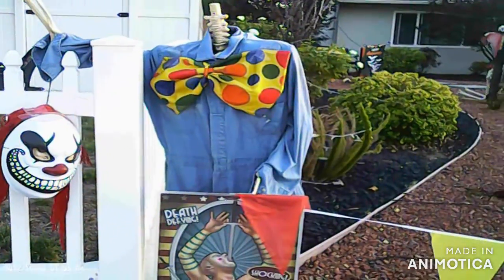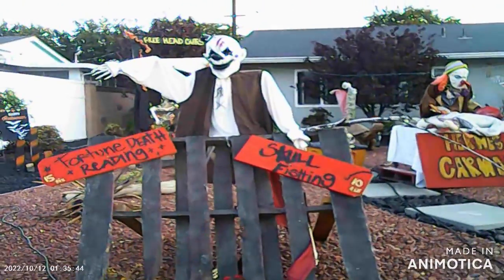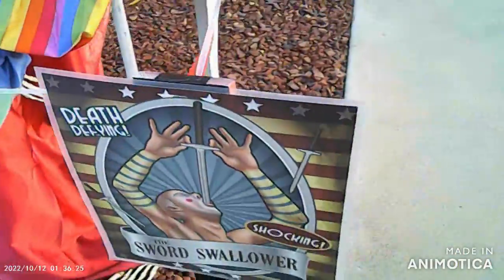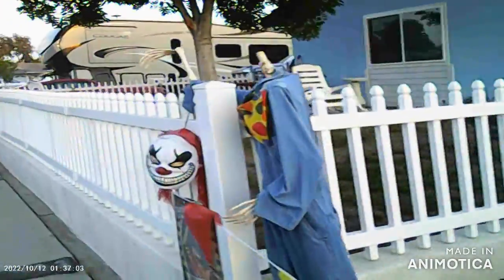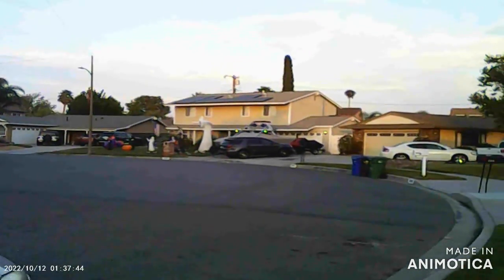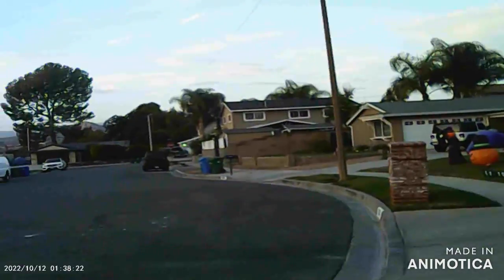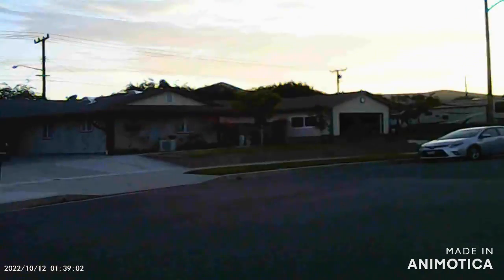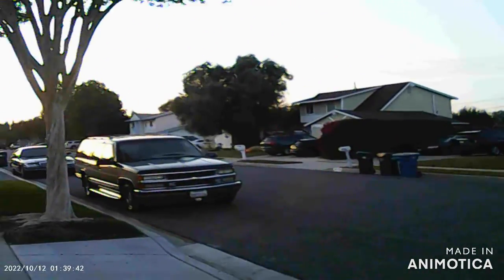HALLOWEEN DECOR- SIMI VALLEY 10/11/22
variety-randonautica,paranormal. book readings and reviews food and product reviews,cat videos,nature